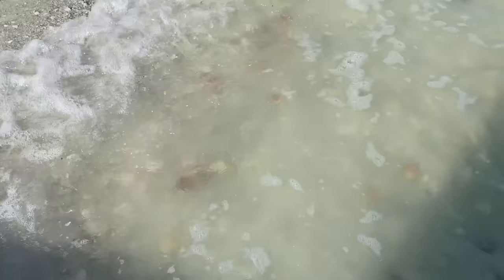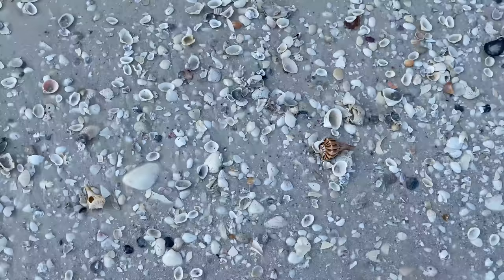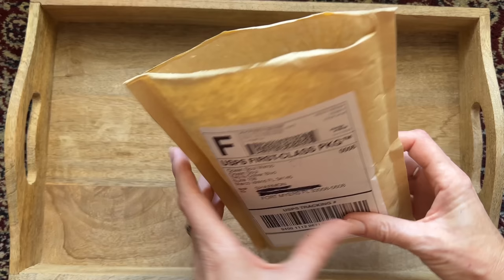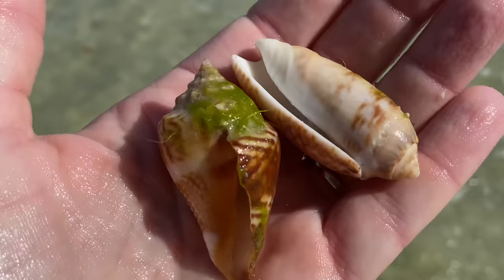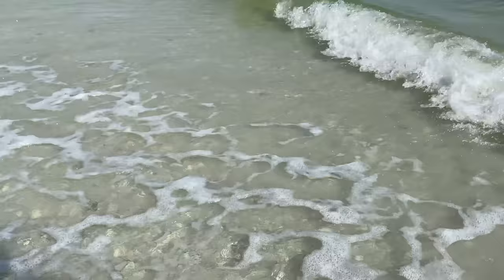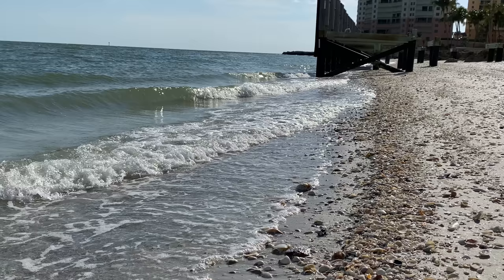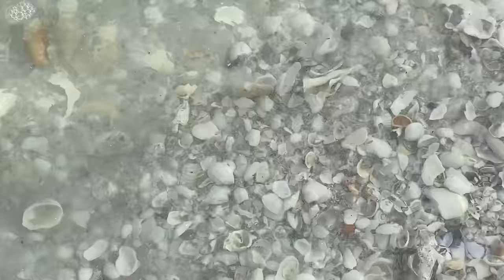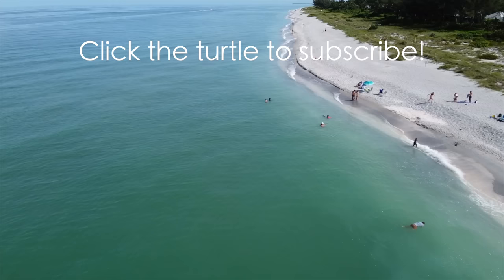Low tide evening shelling. Virtual beachcombing for beach treasures, shells and critters!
Low tide evening shelling isn't necessarily my favorite - I'm more of a morning gal, but when the low tide is in the evening, I'm just going to have to make a few sunset videos.